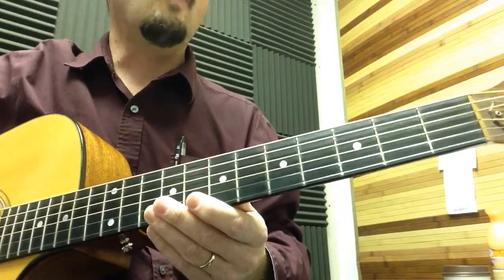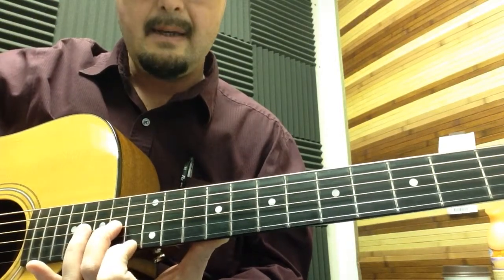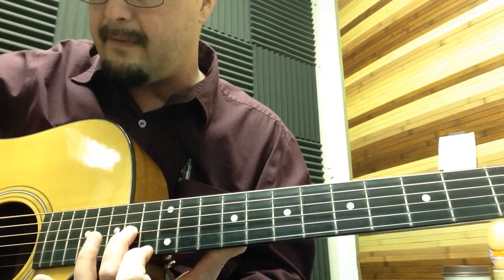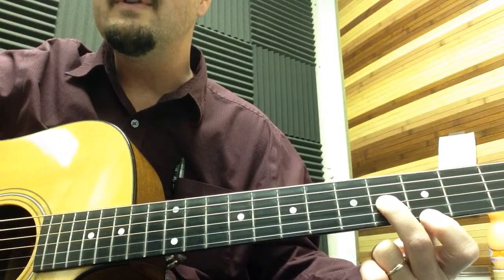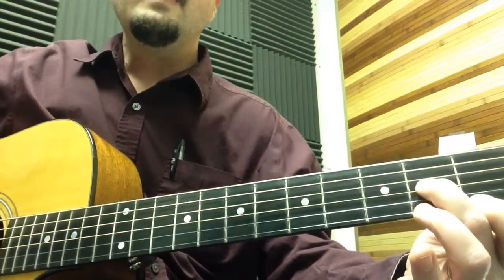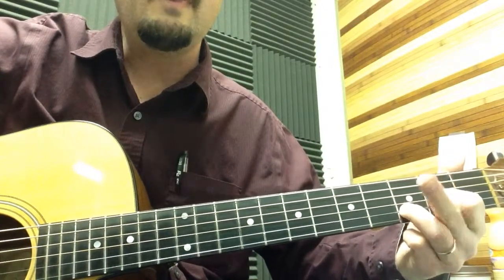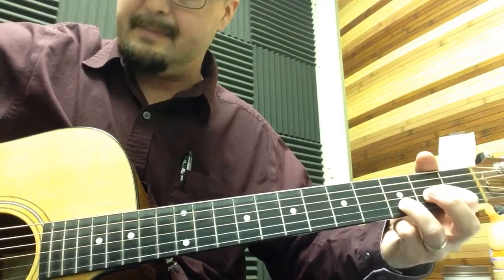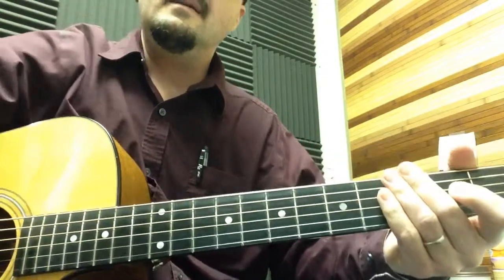Wanted Dead or Alive Intro